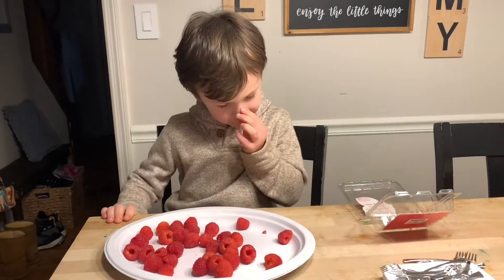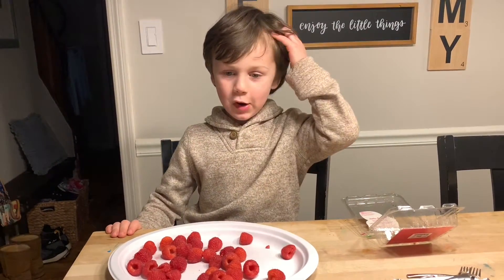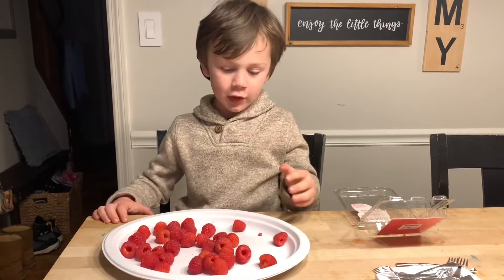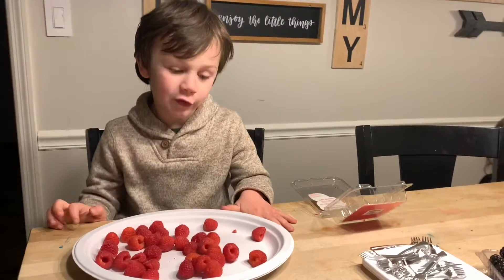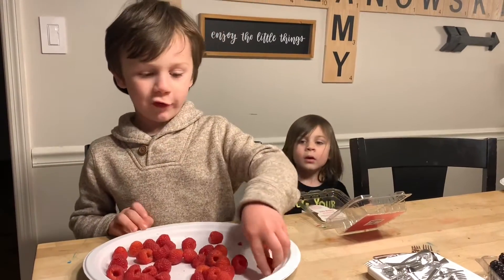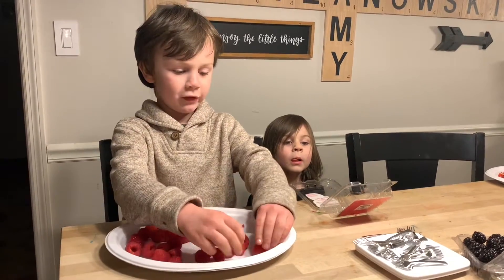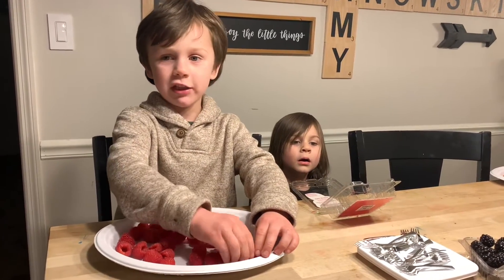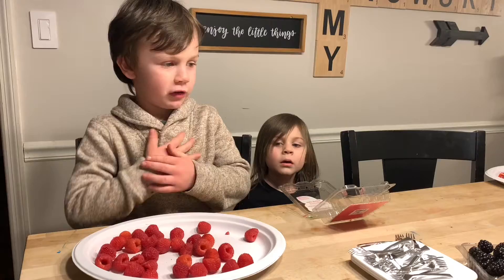Alex and Abby’s Movie Night Fruit Platter Extrvaganza!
We kept it simple with a fruit tray this time - no cooking, just some chopping and arranging!!!